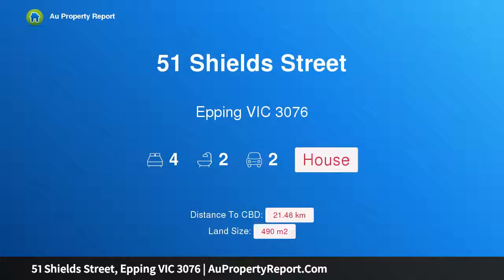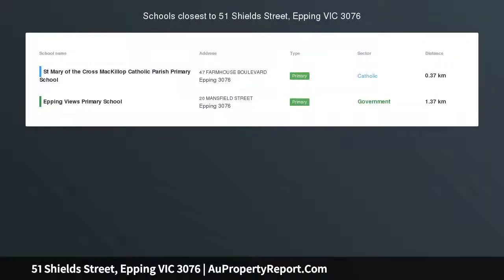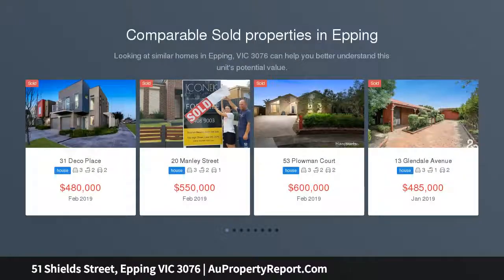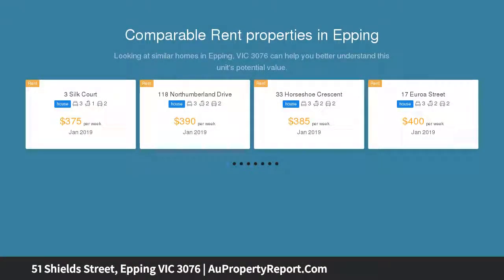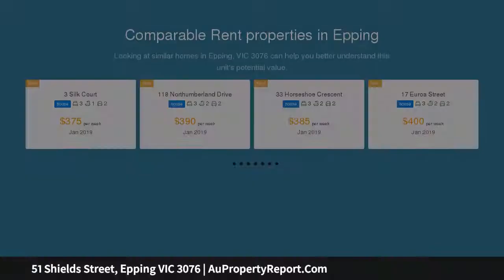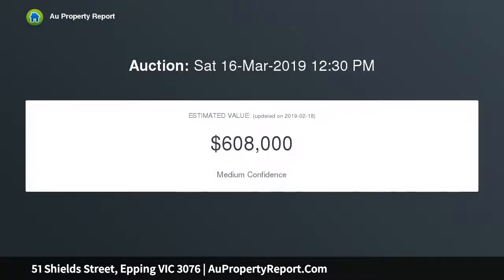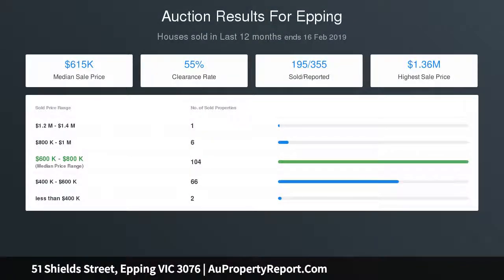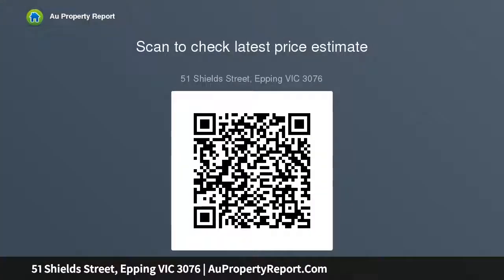51 Shields Street, Epping VIC 3076 | AuPropertyReport.Com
51 Shields Street, Epping VIC 3076
Property Type: house
Bedrooms: 4
Bathrooms: 4
Car Space: 2
FAMILY FRIENDLY LIVING IN MOST CONVENIENT LOCATION